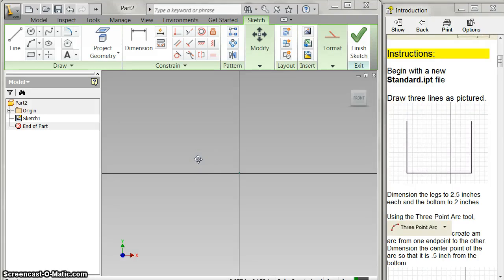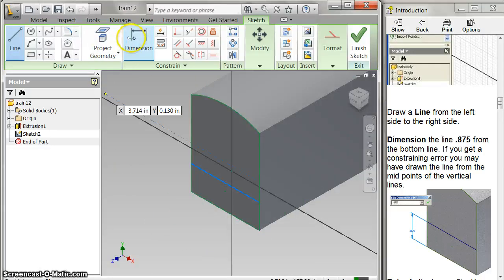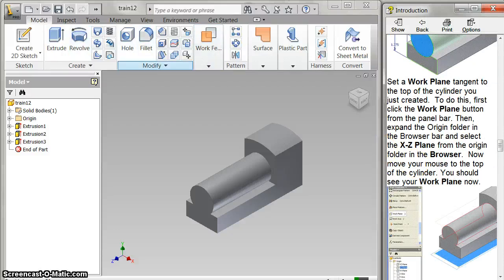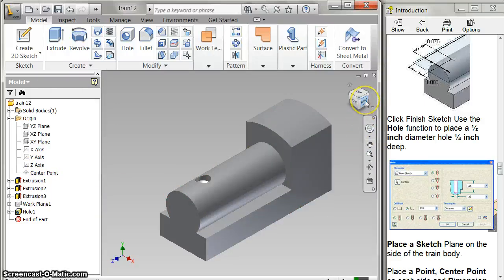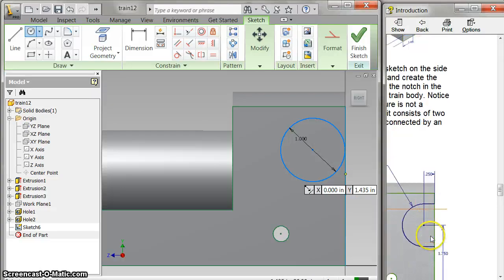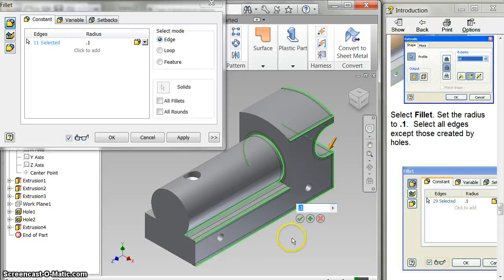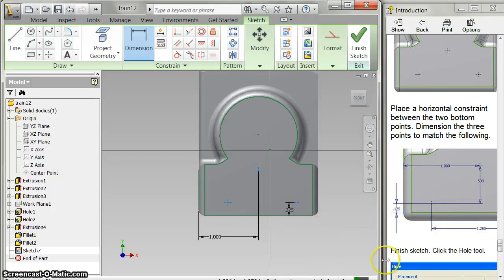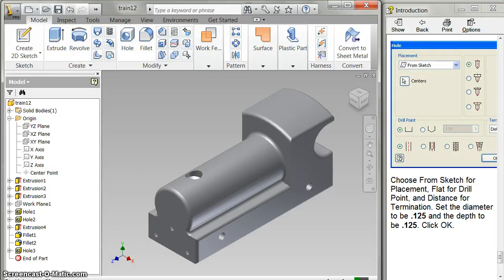IED train body instructions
how to make the train body for IED on Inventor